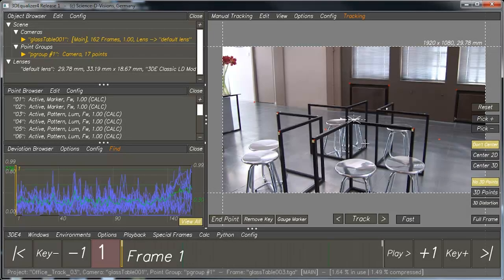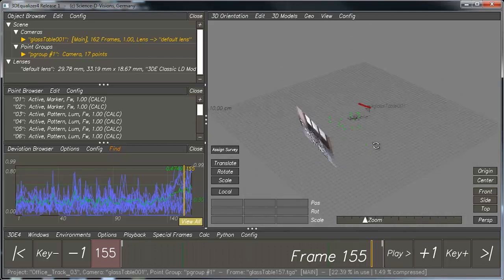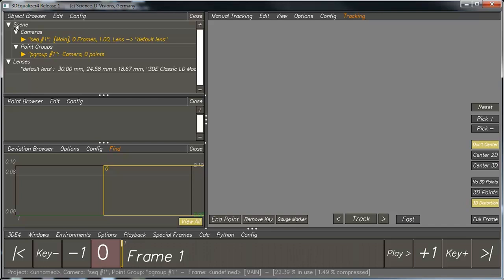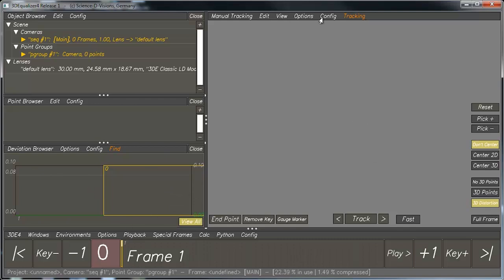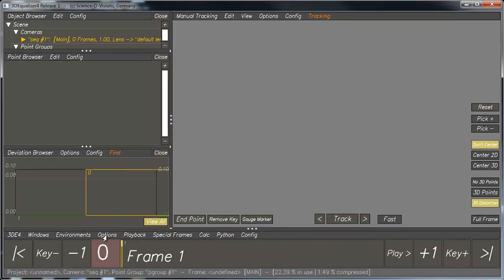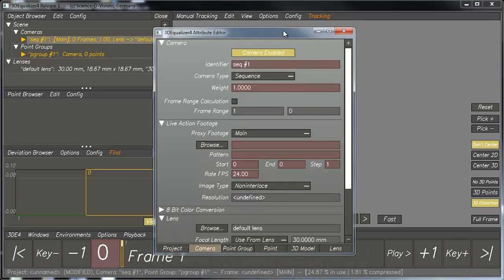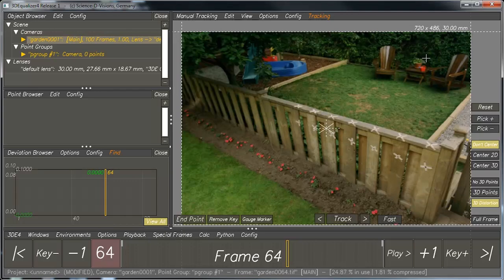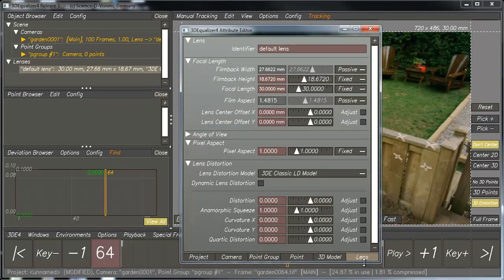Let's Track a Scene with 3D Equalizer! VFX Festival Workshop with Dan Shutt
New to tracking? Never fear, Dan Shutt's Introduction to Matchmoving workshop will sort you out in no time!